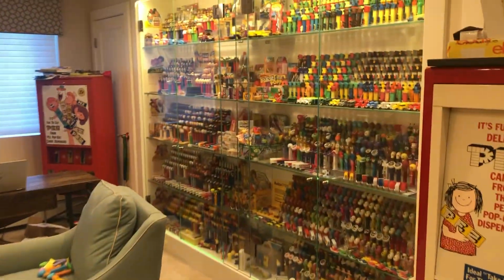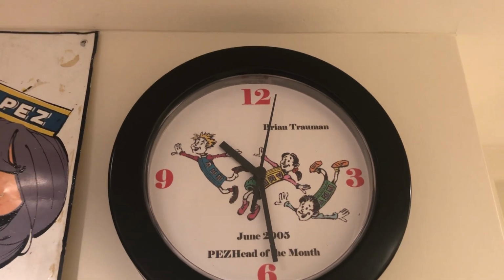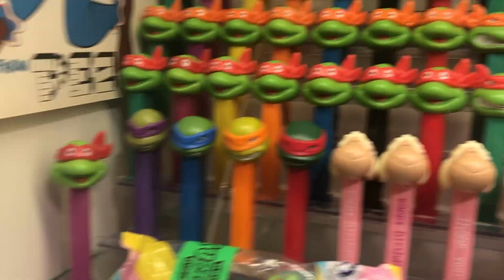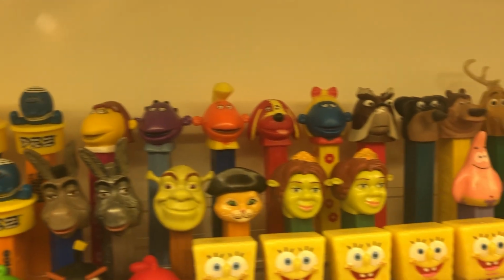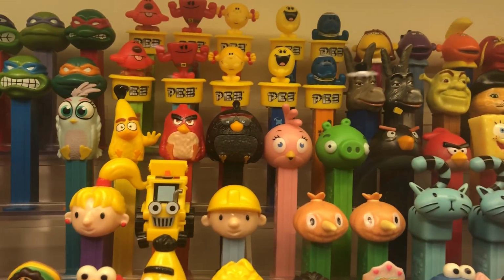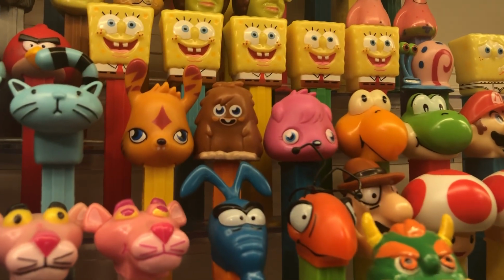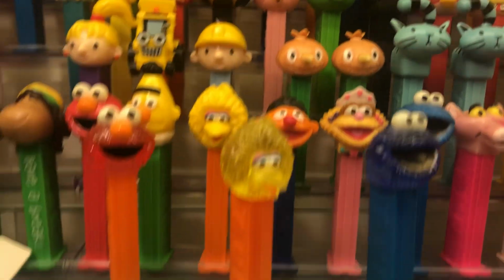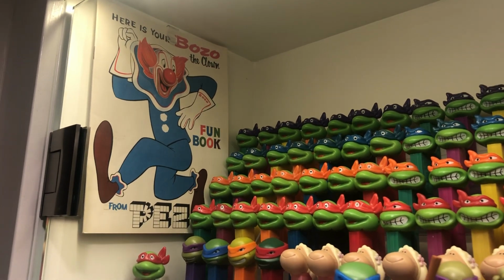Pez Shelf 26! - turtles, spongebob, Nici, and more!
This shelf is the farthest from the desk. Back when my Pez was in a smaller room, when I ran out of space, I put some of these (turtles) in a box so there was more room for “unique” Pez. Now they’ve got room to breathe!  See their new neighbors, the Mr. Men, Angry Bjrds, Shrek, and more!